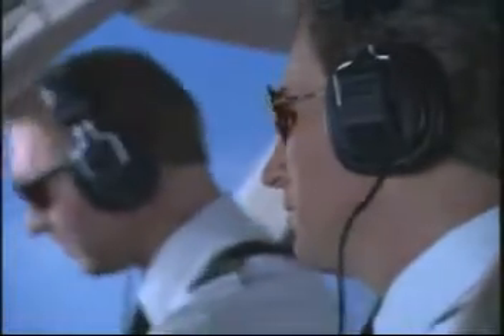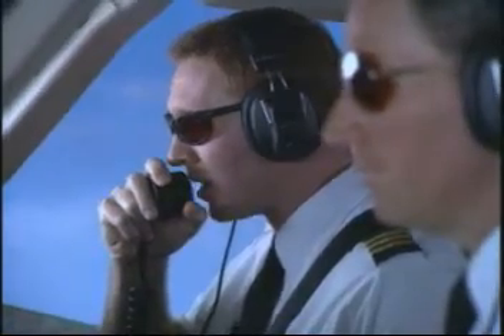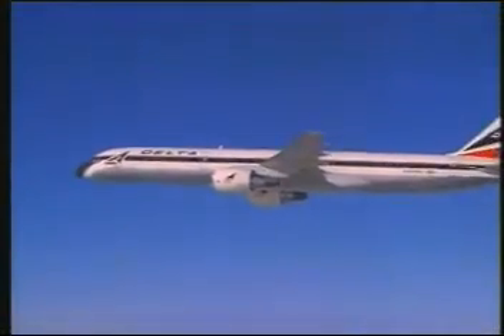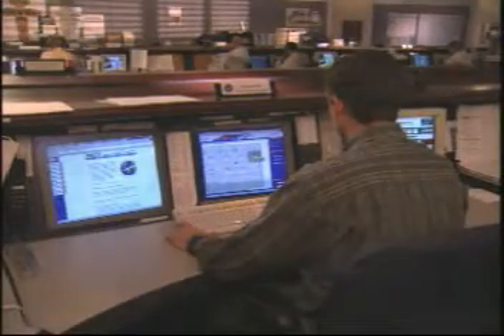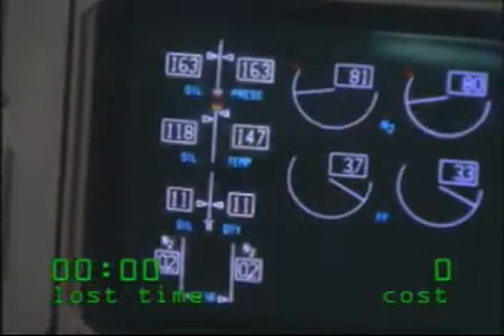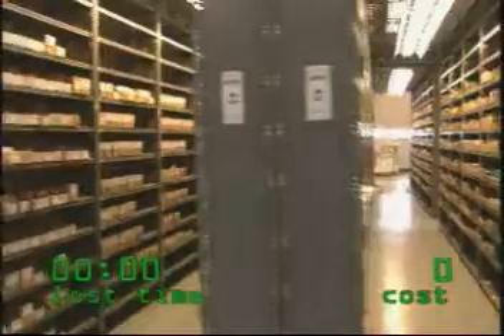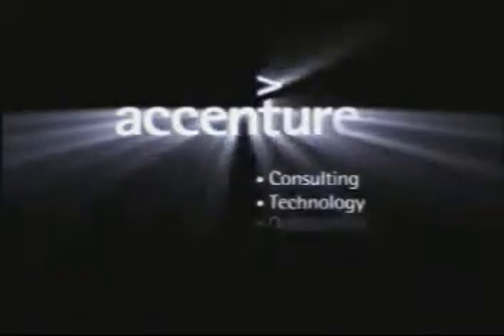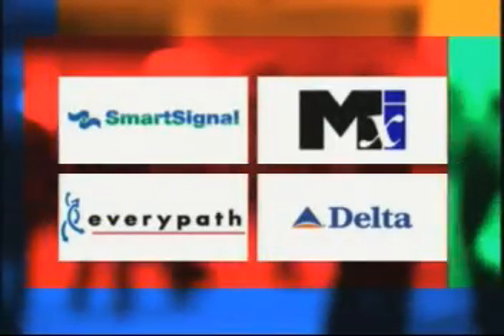NextGen MRO - The Past Future of Aviation Maintenance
The next generation of aviation MRO technology and processes developed by Accenture and Delta TechOps in 2001. Interviews with Ron Stewart and Ray Valeika are featured.